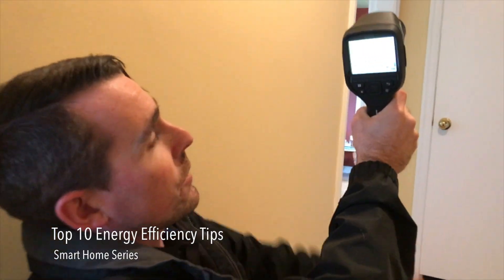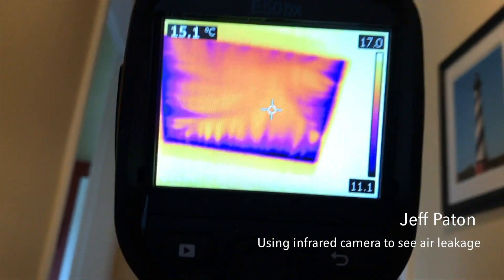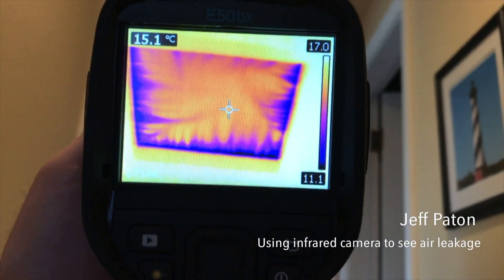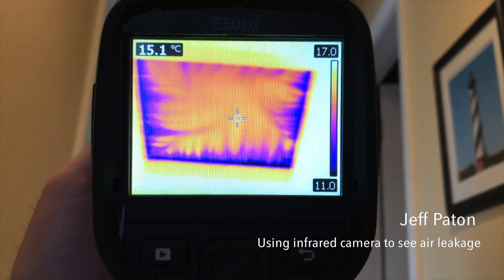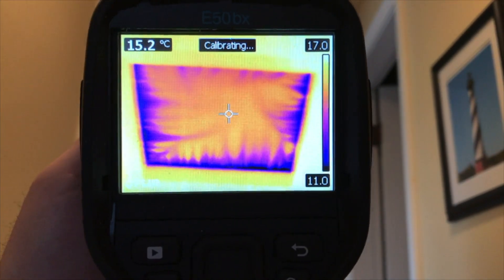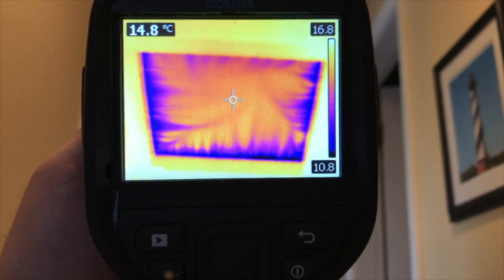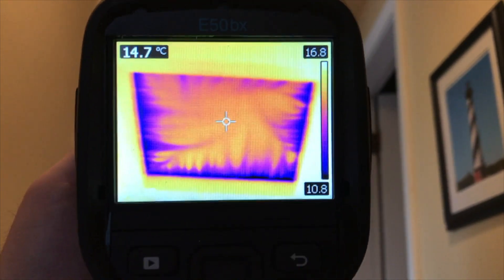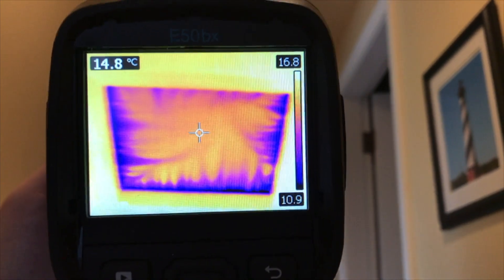Top 10 Energy Efficiency Tips - Air leakage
Jeff Paton using an infrared camera to literally see cold air seeping into the home through the attic hatch.